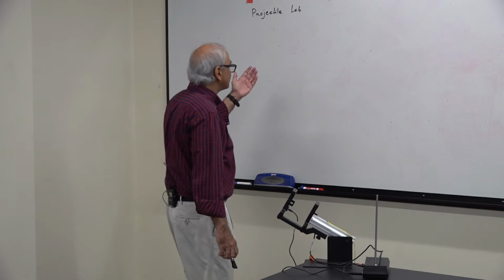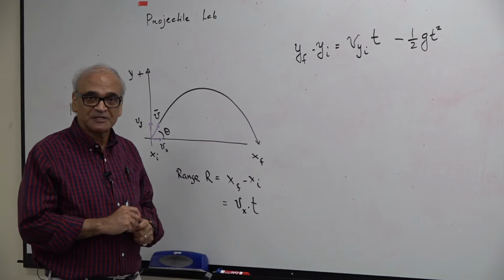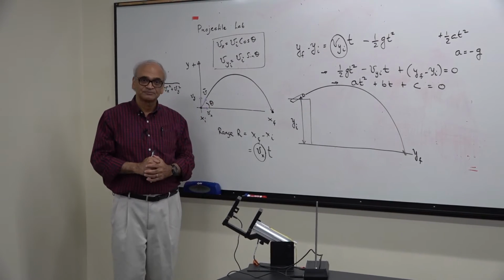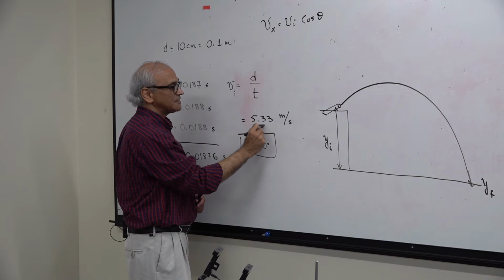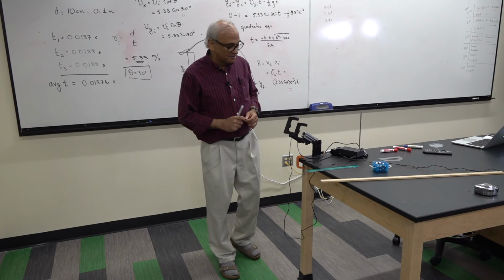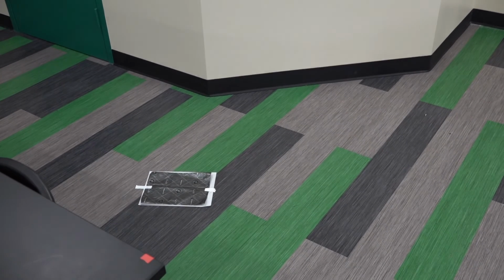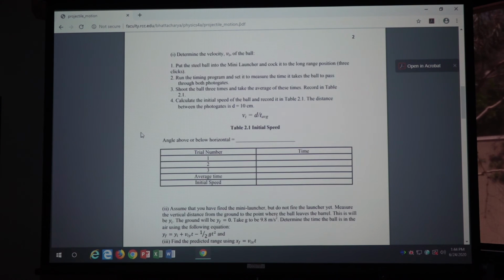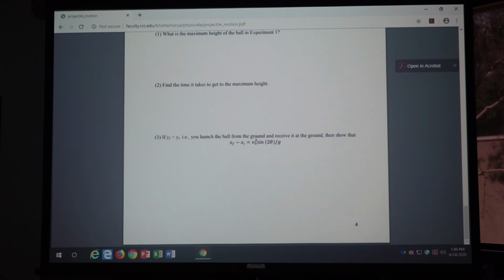MVC Physics 4A Projectile Lab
A physics lab dedicated to kinematic equations in two dimensions.